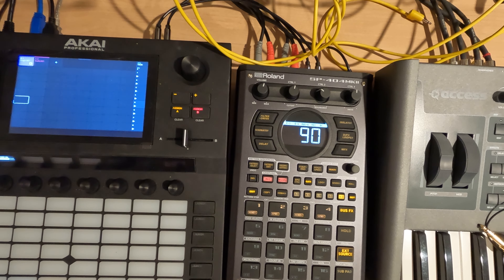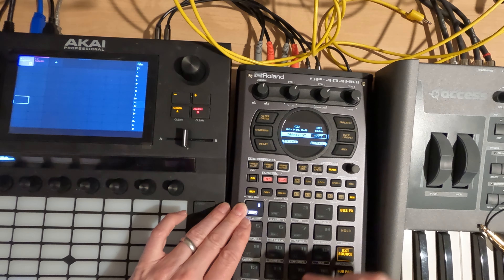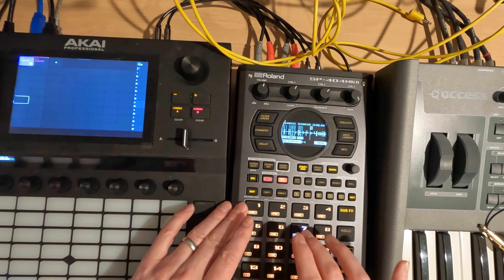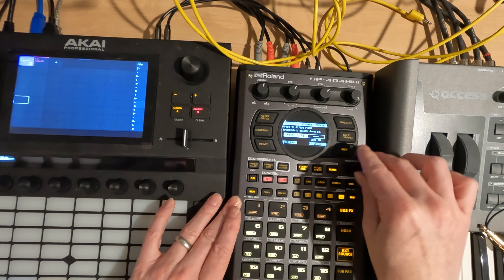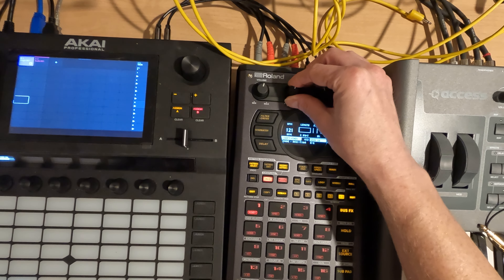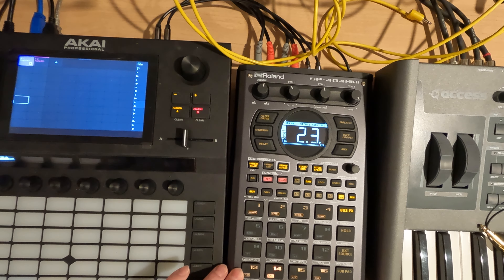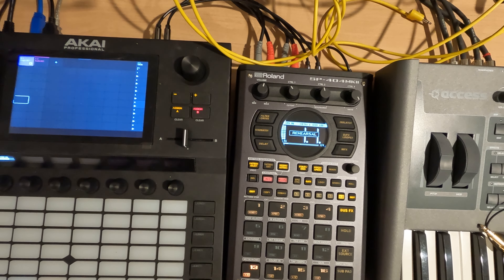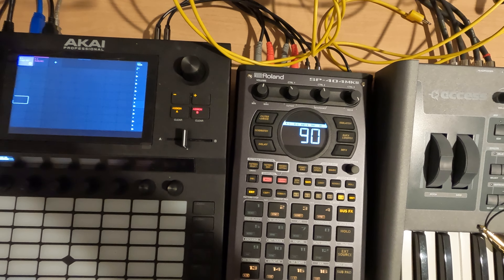SP404 mk2 31.2 - Chopping up the Drums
For this session we're going to take the drum track recording from the MPC and see what hits might be worth keeping to make a drum pattern out of.

Keep making music everybody, peace!